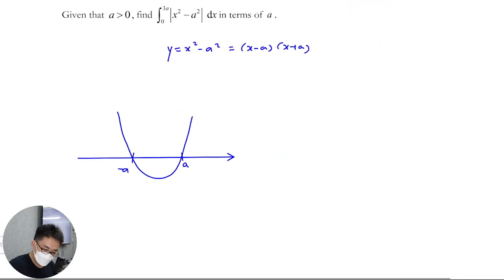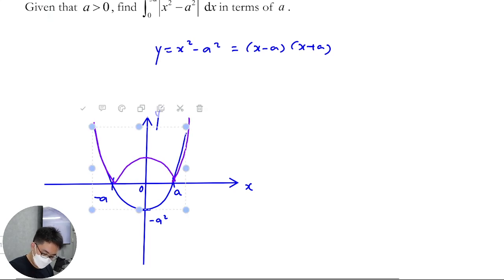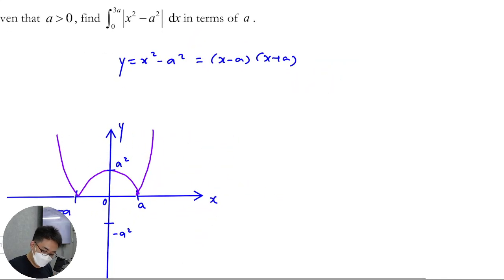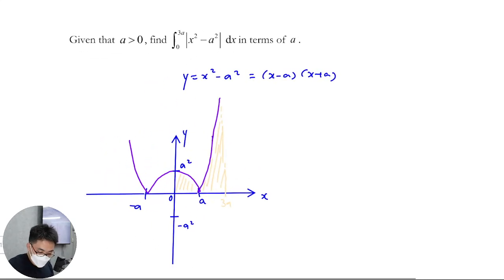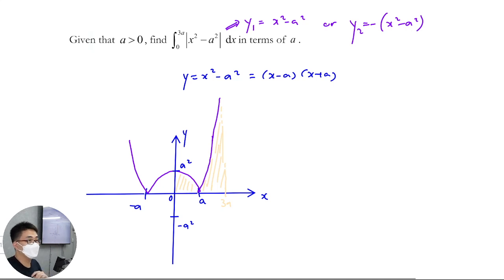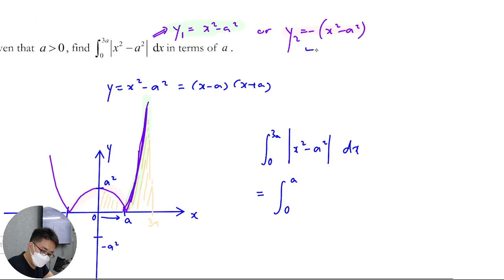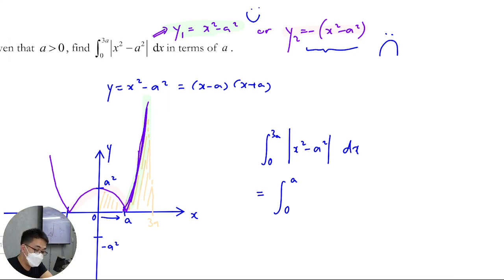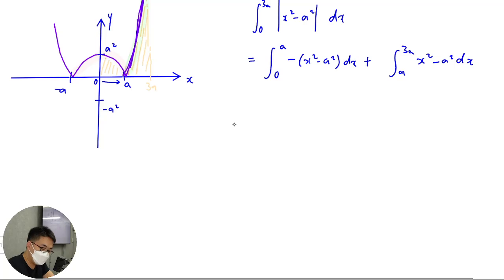[Applications of Integration] Worked Example 1 – H2-Math Tuition @ Tim Gan Math